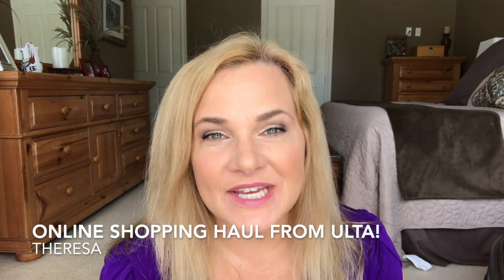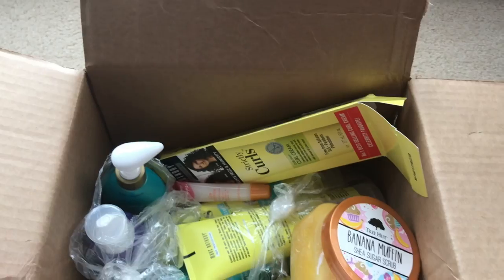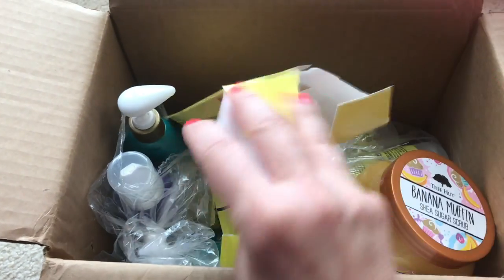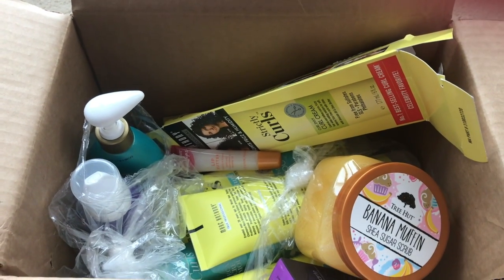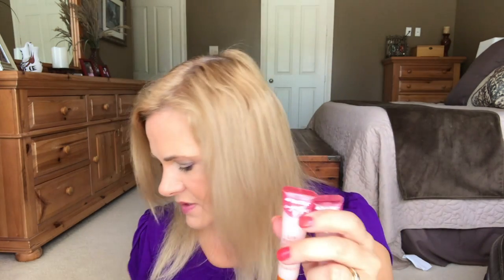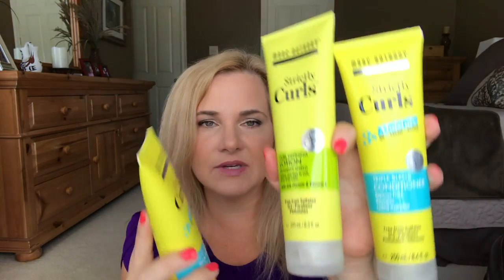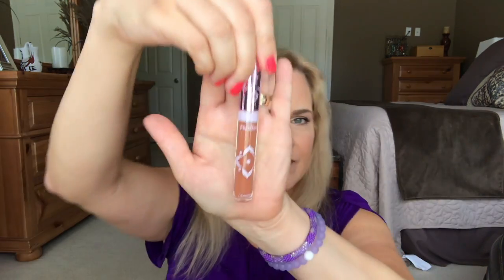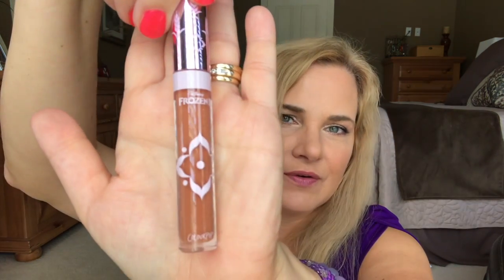Online shopping haul from Ulta Beauty!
Hi Everyone!  In this video I share with you my recent online shopping haul from Ulta Beauty!